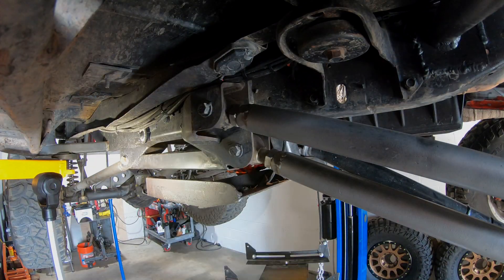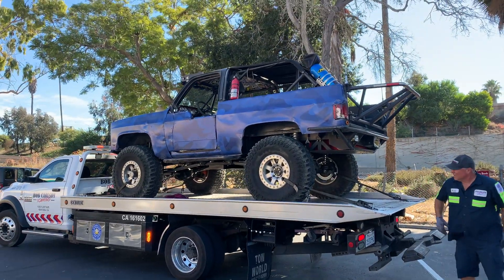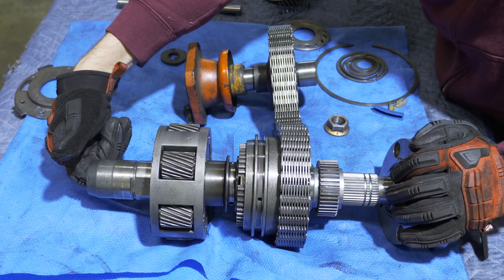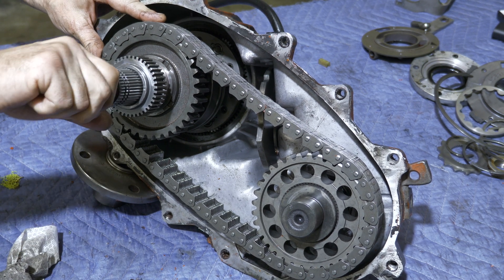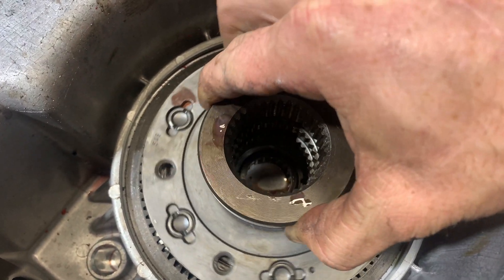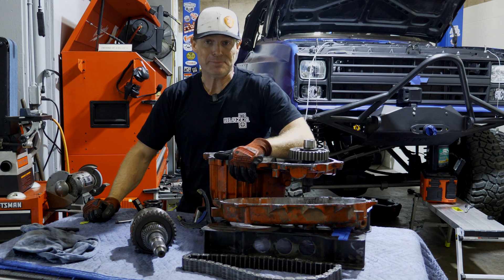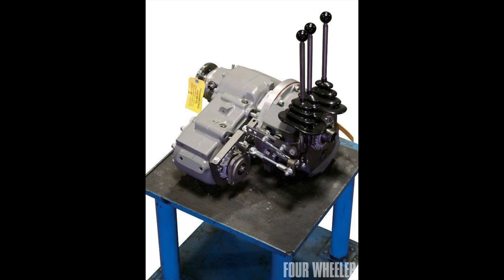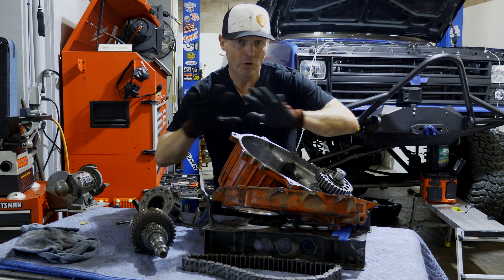How a transfer case works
Buried in the bowels of your truck is your transfer case.  It is what makes your 4x4 an actual 4x4!  Delivering power to the front axle through a potent cocktail of magic and positive energy.

At least thats what many of us think!  In this weeks episode I recover from a grenaded transfer case and take the opportunity to tear it down, educate myself about its operation and shoot some video.

Turns out it is a different kind of magic.  PHYSICS!!!